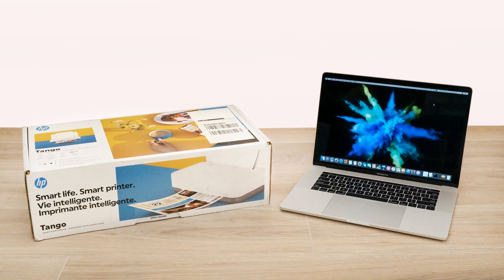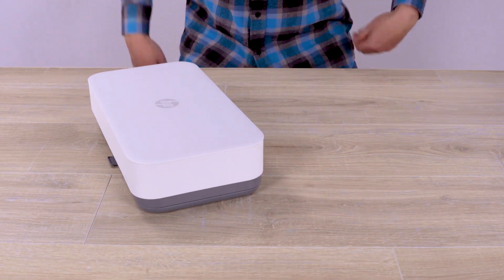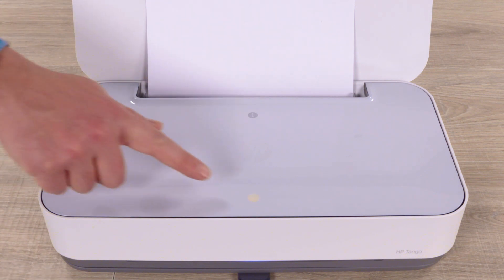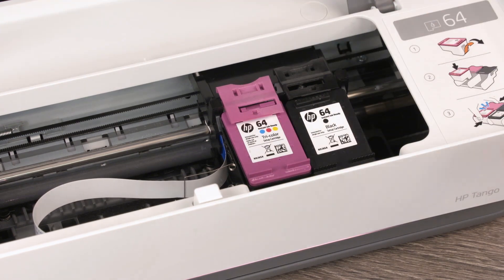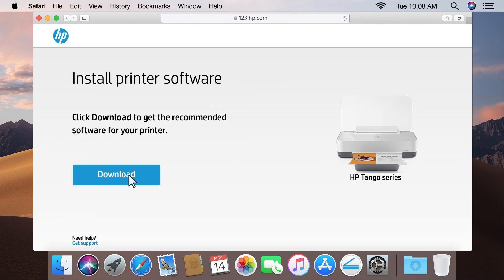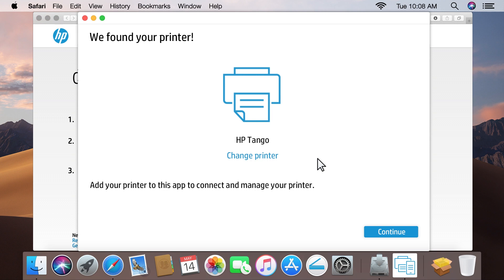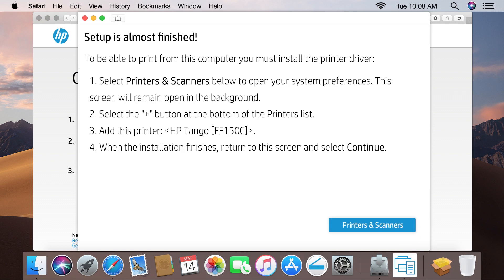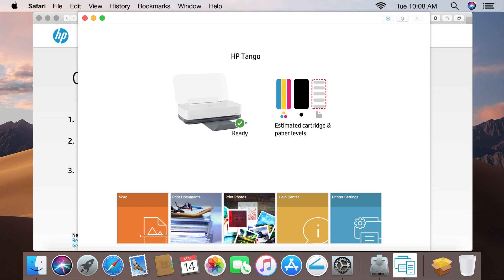Unbox and Set Up the HP Tango Printer Series in macOS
Learn how to unbox and set up the HP Tango series printer, and then install the printer using HP Smart in macOS.

Chapters:
00:00 Introduction
00:20 Open up the box
00:22 Remove and unwrap printer, tray, and documentation from box
00:47 Prepare power cable and plug into the printer
01:02 Load plain white paper and adjust guides
01:14 Install ink cartridges
01:56 Software setup guide

To learn more about the first time or wireless printer setup for HP Tango printers, visit our support

Follow these steps to set up the HP Tango series printer:
-Open the box, and then remove the items from the box.
-Set the printer on the tray and plug in the printer with its cord.
-Wait for the rotating blue light.
-Load paper in the paper guides.
-Press down on the ink door and insert the cartridges.
- On your Mac, go to 123.hp.com.
-Enter your Tango model, click Search, and then click Download.
-Once downloaded, open HP Smart.
-Click Continue, and then click Install.
-To install HP Smart enter the administrator password for your Mac, and then click Install Software.
-Enter wireless password to connect the printer to the same network as the computer.
-Continue following prompts in the guided setup.
-When prompted to install the printer driver, click Printers and Scanners to open System Preferences.
- Click the plus sign, select your Tango printer, and then click Add.
-Select your Tango printer, and then select Add device.
-Return to HP Smart to view available tasks and settings for the printer.
-You HP Tango is ready to print.

How to Unbox and Set Up the HP Tango Printer Series in macOS | Tango Printers | HP